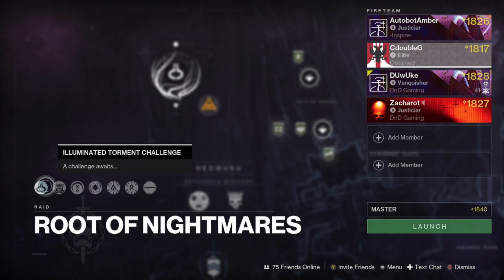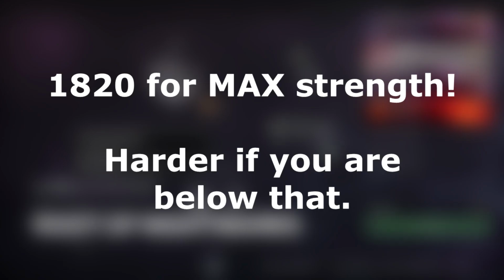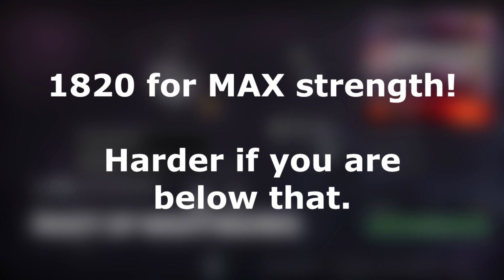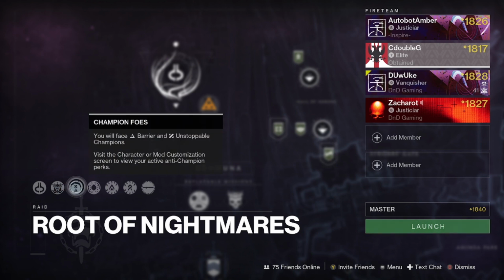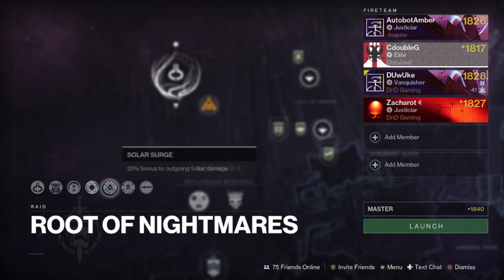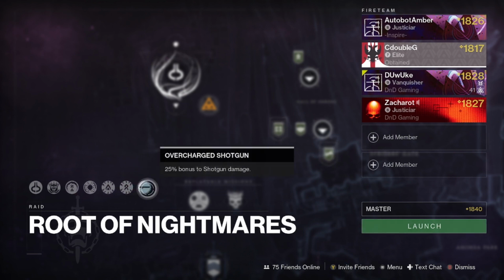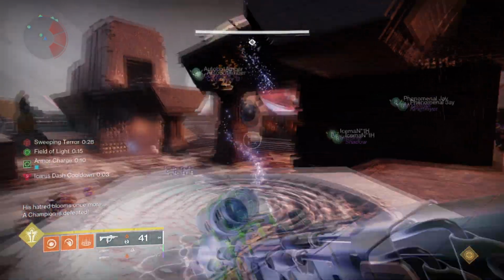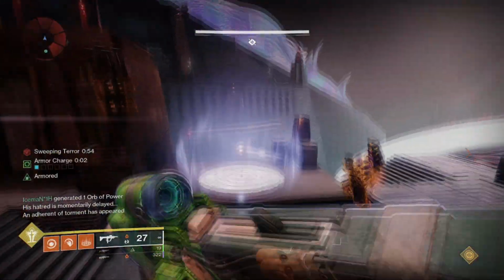ULTIMATE Guide to MASTER Root of Nightmares | Destiny 2 Master Root of Nightmares Raid Guide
The Master version of the Root of Nightmares raid is now available, as well as the first challenge, Illuminated Torment, and this video goes over all you need to know in order to be prepared for the changes! If you are looking for the ship, Adept weapons or other cosmetics, I got you! I'll also be helping people run Master & the challenges as much as I can on my stream, so come on by!

If you need info or a refresher on the mechanics from normal mode, check out my complete guide

Raid Modifiers 0:00
Cataclysm & Illuminated Torment Challenge 1:31
Scission 4:44
Macrocosm 5:32
Nezarec 8:09